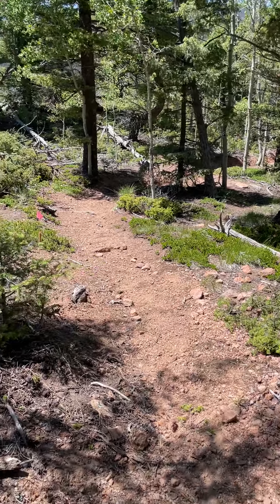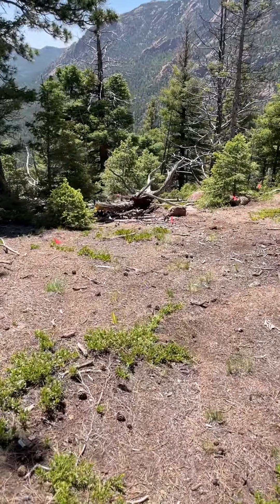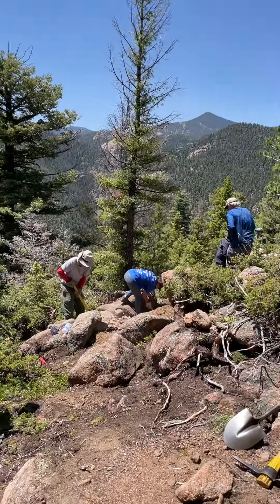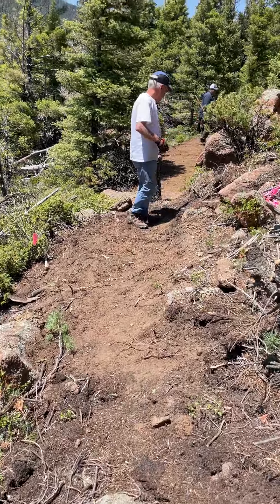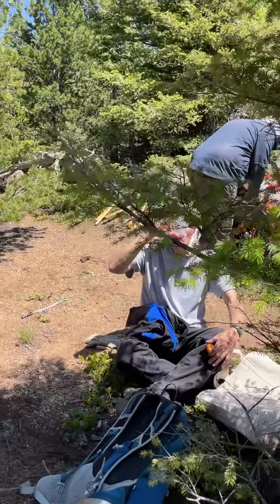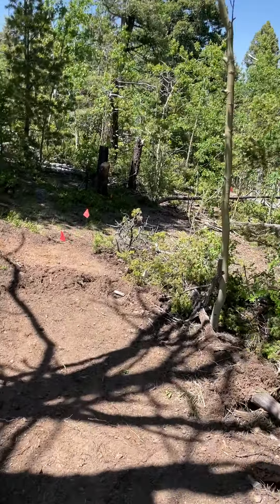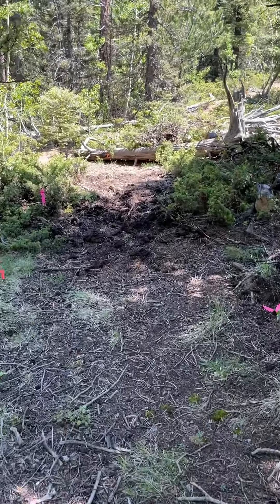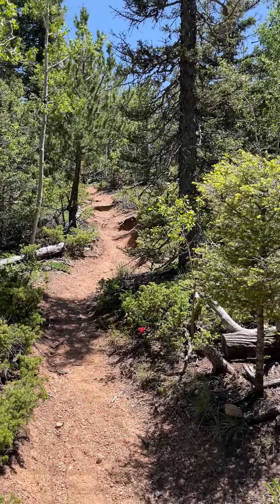Gray Back Peak After Day 1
Here's one day of work on Gray Back Peak Trail -- sign up to work July 15 (not June like I say at one point) (location TBD)